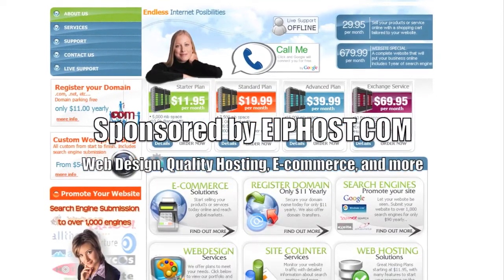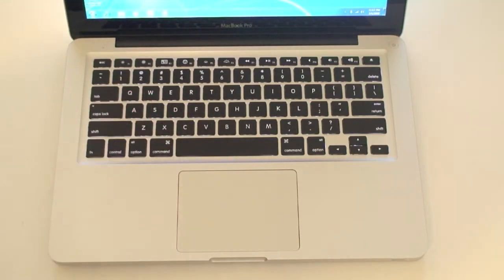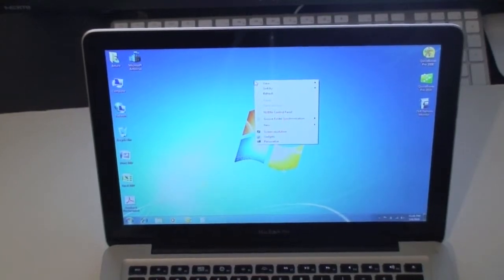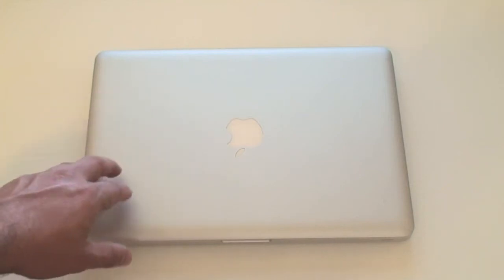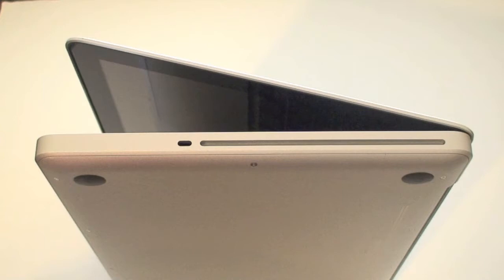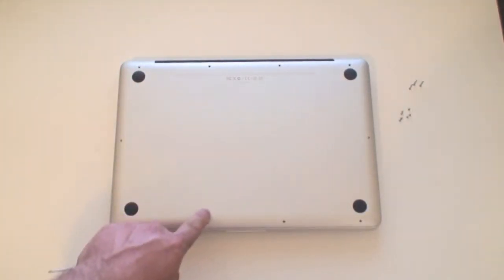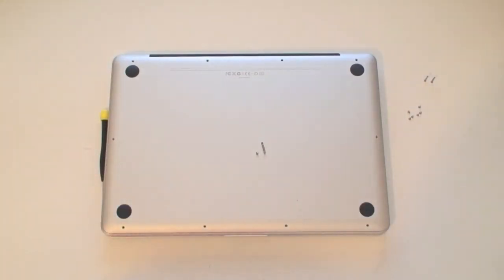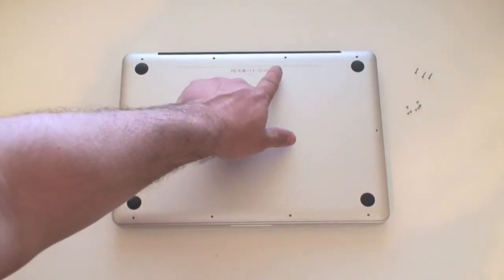13" MacBook Pro Review and Upgrade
In this video I will walk you through the features on the 13" Macbook Pro and also show you how to access the Memory and Hard Drive on the macbook in case you want to upgrade it further. The upgrade is easy and you can do it yourself. for the complete review on this product as well as links to where you can get a 500GB or 640GB drive and more memory. The 13-inch Macbook Pro starts at $1,199.